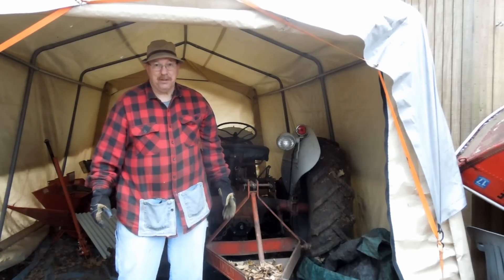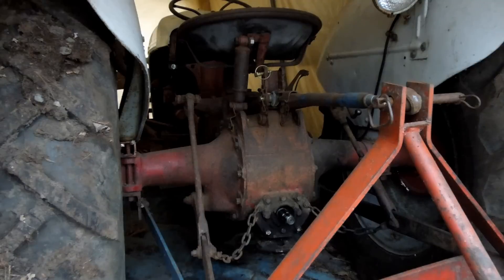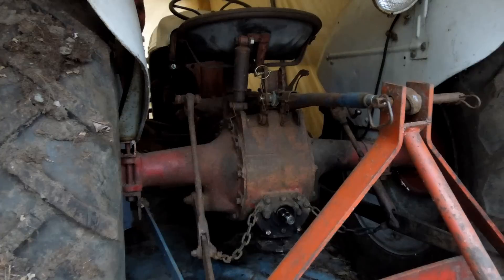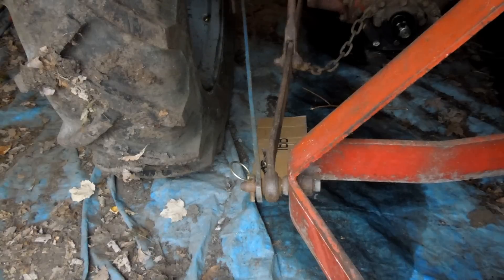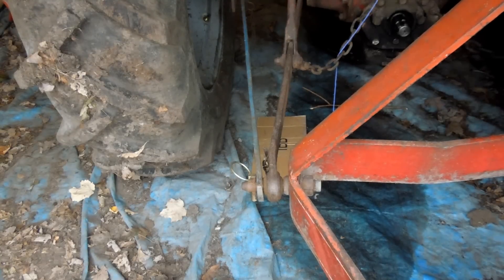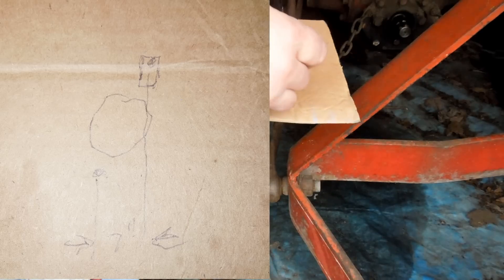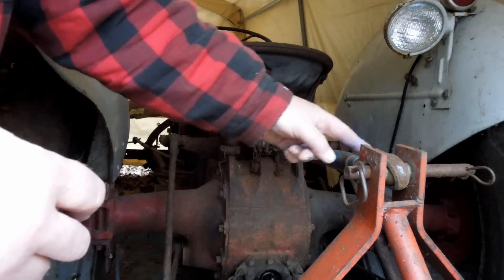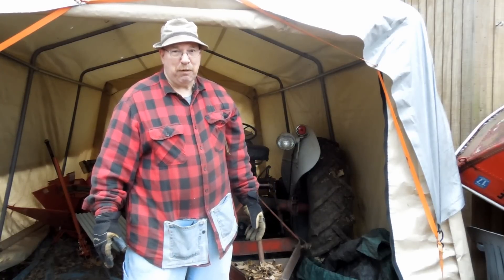Building A Tractor Mounted Engine Hoist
A long time ago I made a promise to Bob Collins that I would build a tractor mounted engine hoist from the engine hoist frame that he gave me. It’s been a long time coming, but here it is.